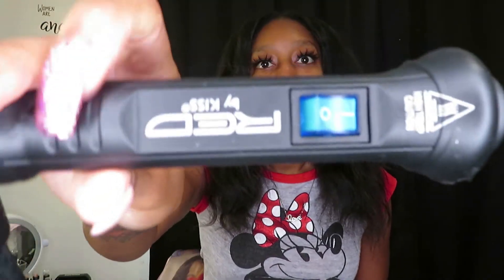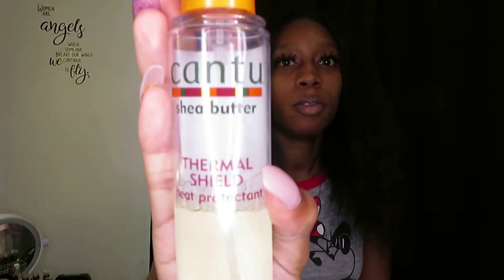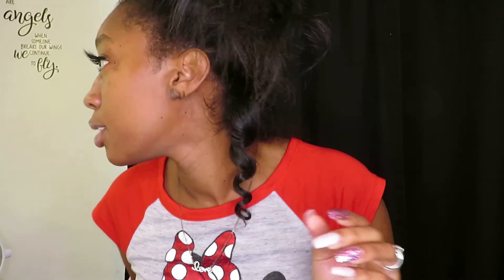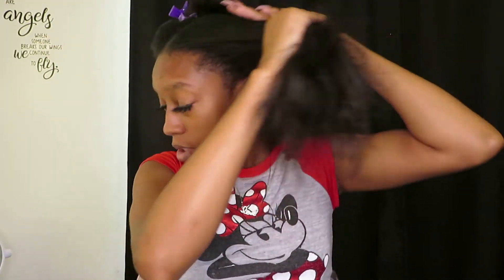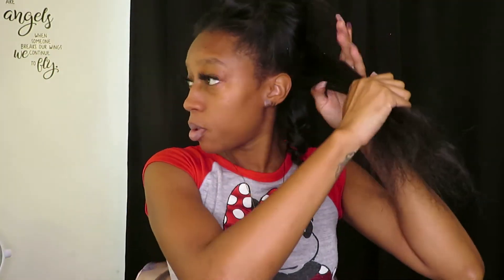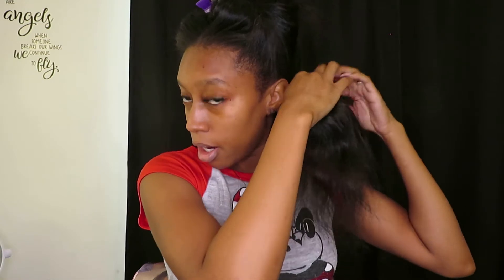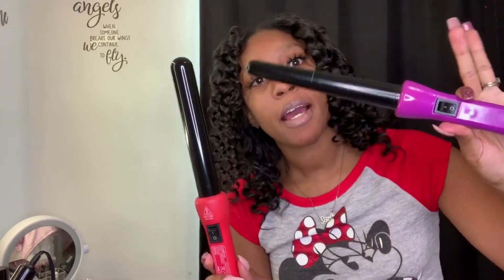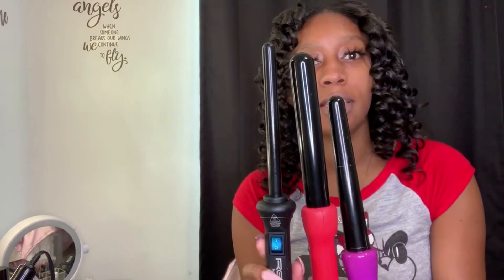HOW TO USE A CURLING WAND | NATURAL HAIR (BEGINNER FRIENDLY)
HI GUYS SO TODAY I WILL BE SHOWING YOU HOW TO WAND CURL ON YOUR NATURAL HAIR.

I DON'T RECOMMEND YOU DO THIS OR PUT HEAT ON YOUR HAIR EVERYDAY.

HERE IS THE LINK TO THE PRODUCTS I USED.

Always Good vibes & Good times.